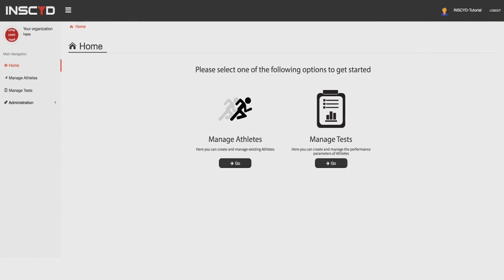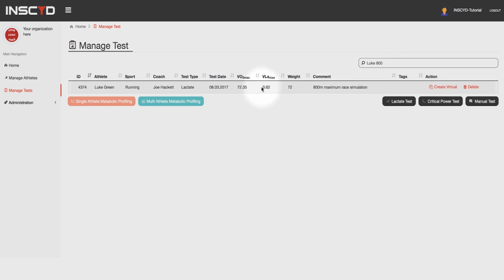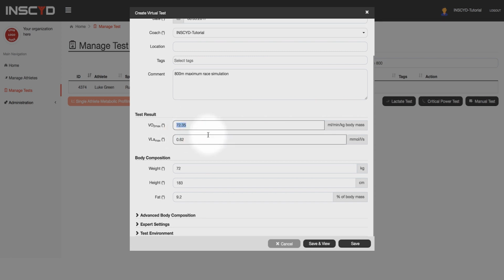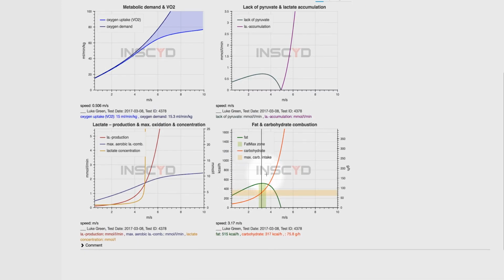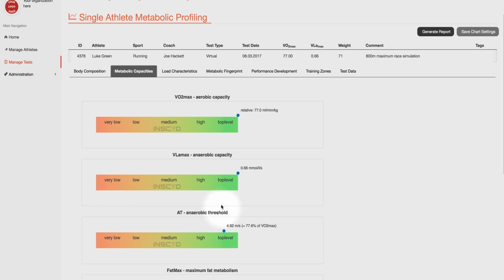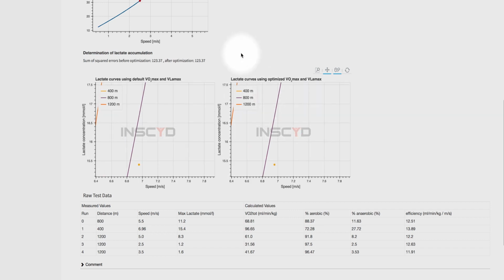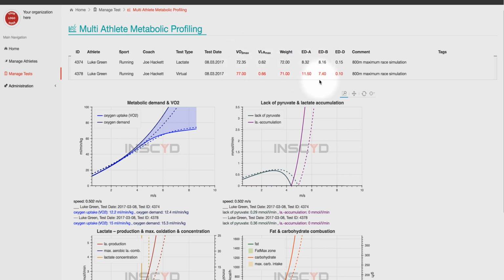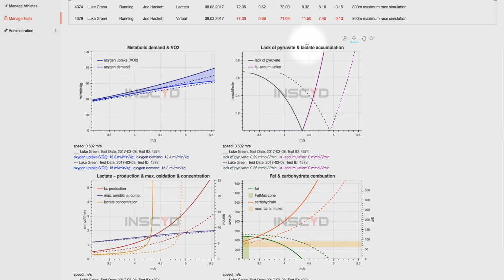Predict Athletic Performance: How to project performances in INSCYD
Unlock athlete's potential with INSCYD's performance prediction feature.

🎥 This video tutorial guides you through the process of using INSCYD to predict future athletes performances by adjusting various metrics.

📚 Learn how to quantify the impact of any metric change on specific performance benchmarks, such as maximum fat oxidation rate, power, speed at anaerobic threshold, and more.

🎯  Discover how to make informed decisions about training goals and create a nutrition strategy tailored to your desired outcome.

In this video, we cover:
🔮 The Performance Prediction Feature of INSCYD
📈 The Influence of Metric Change on Performance
🧠 Making Informed Decisions for Training
🍽️ Creating a Tailored Nutrition Strategy
🔧 Using the Manage Test Section of INSCYD
📊 Creating a Virtual Test
🔄 Changing Metrics of Athlete's Performance
👀 Viewing the Metabolic Profile of an Athlete
🔍 Monitoring Changes in Performance Metrics
🏁 Predicting Race Performance
🔎 Comparing Virtual and Original Performance